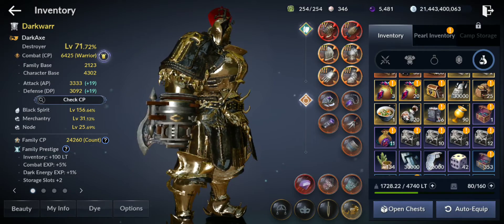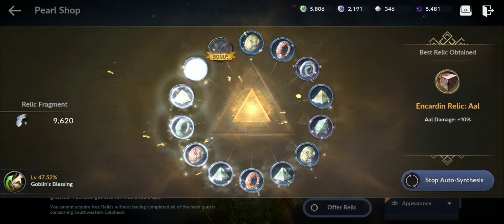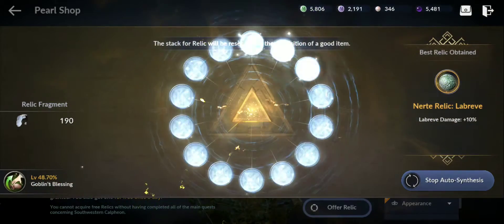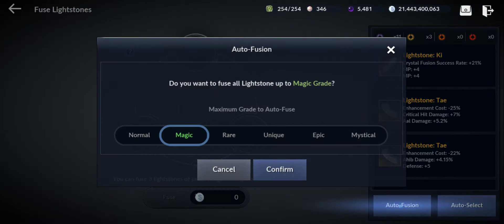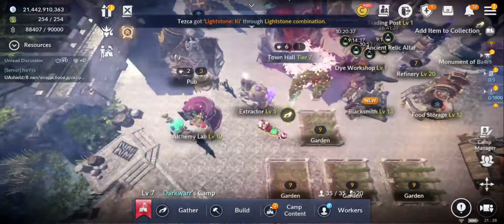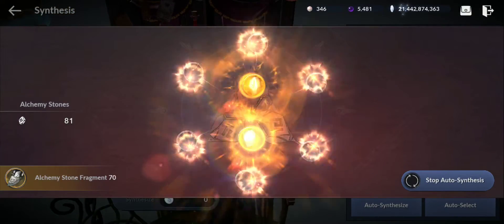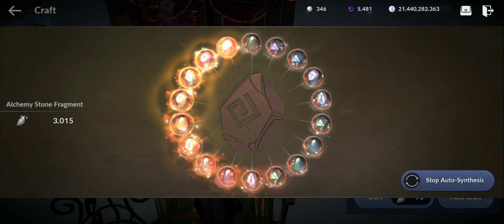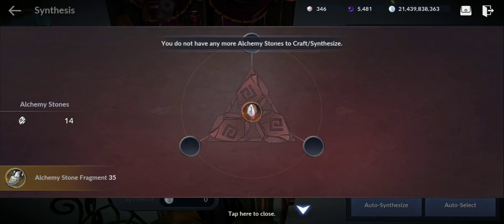Black Desert Mobile Testing Fragments Rates - 90K Alchemy/Relic/Lighstone